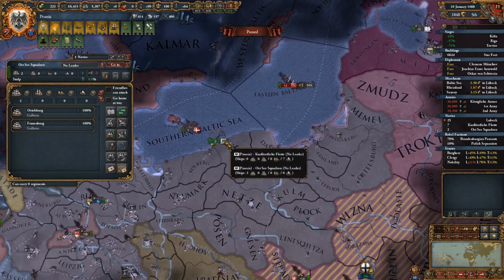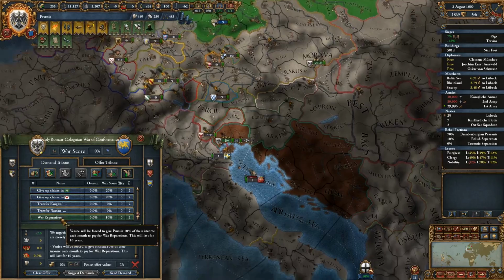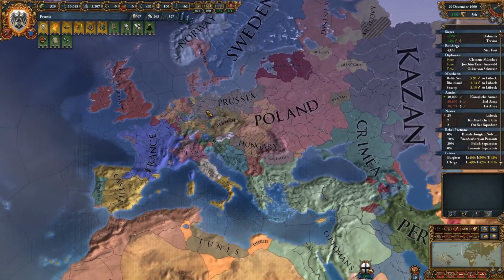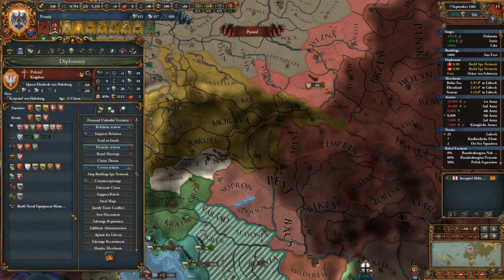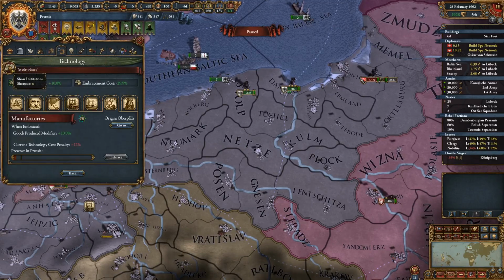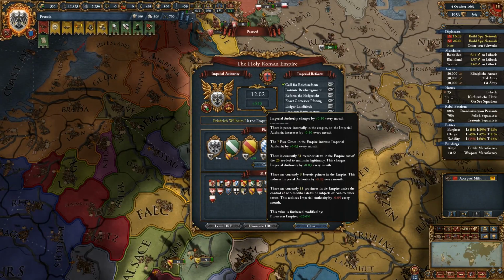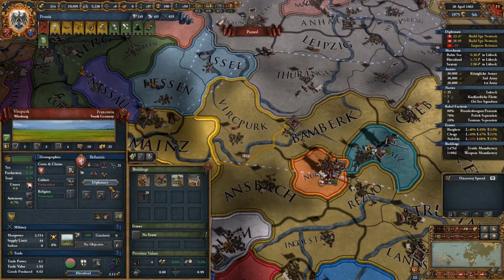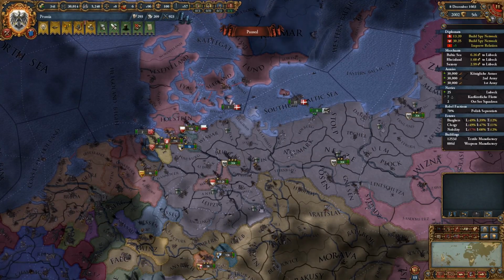Europa Universalis IV - Rights of Man - Prussia - An Army with a State - 42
Prussia was once famously described as "An Army with a State", a nod toward just how militarily powerful they were. This German powerhouse came from rather more humble beginnings however, the small march of Brandenburg.

Here we play as Brandenburg, guiding them through the ages and reforming them as the magnicicent Prussia. Brandenburg starts as an Elector of the Holy Roman Empire, and it is our ambition to ensure that the HRE remains as independant as possible, free from the tyranny of powerful oppressors.

Once the reformation rolls around however, our ambitions will be rather less benevolent; as we seek to ensure Protestant dominion throughout the Empire. Once Prussia is formed, the Empire will be of less importance as we seek to retain a status quo throughout Europe - and indeed the world. A status quo decided, overseen, and enforced by Prussia, naturally.

It really helps out! Likewise, if you have any tips, critiques or advice please do comment as I'd be pleased to read them.

Rights of Man expansion and accompanying content pack was given to me by Paradox at no charge.